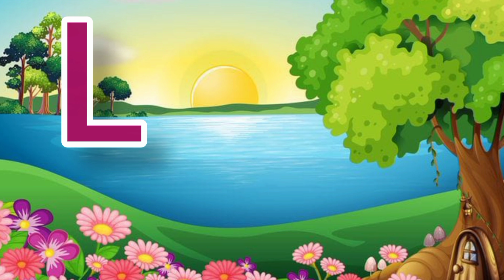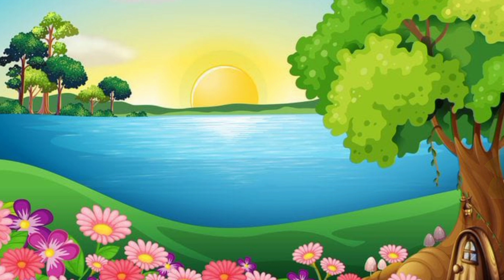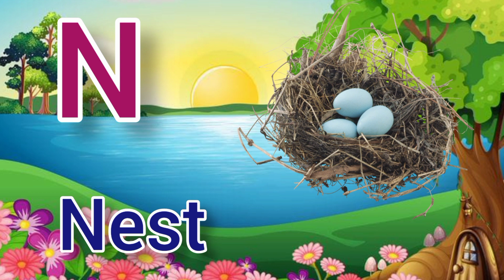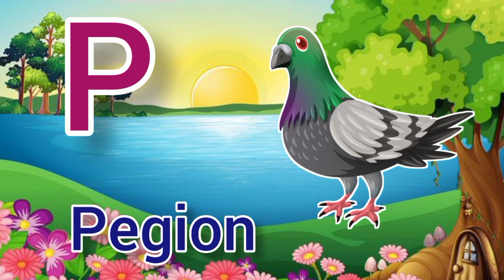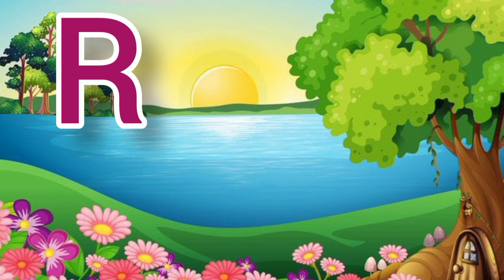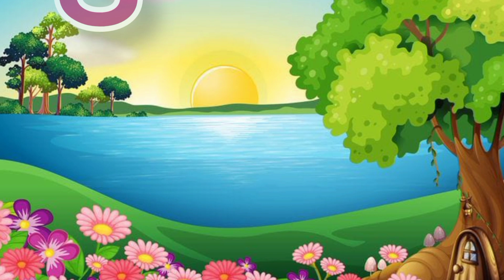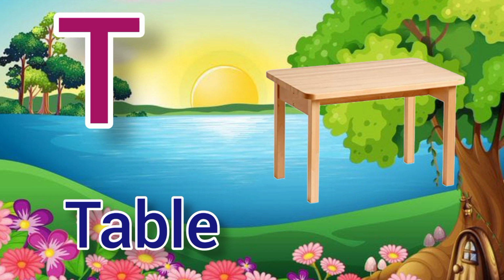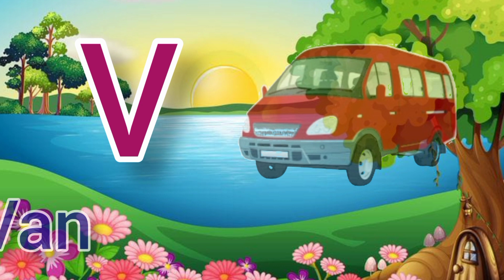ABC Song | A to Z Insects Song | Alphabet song | Phonics for Kids, Alphabet Letters, kids Rhymes